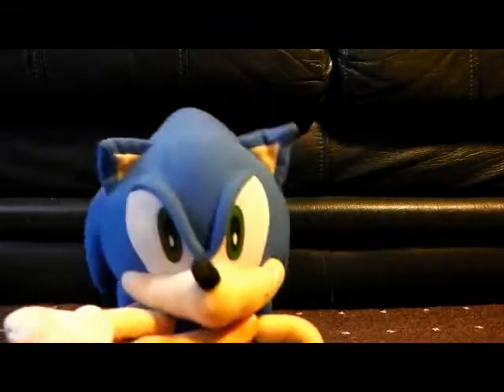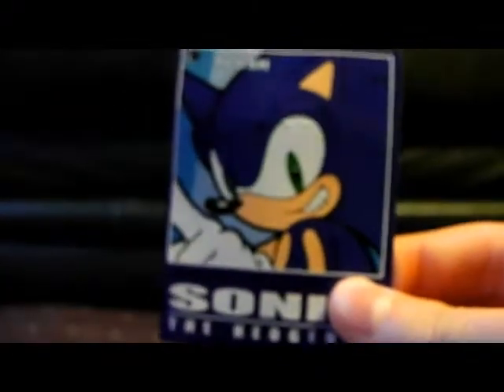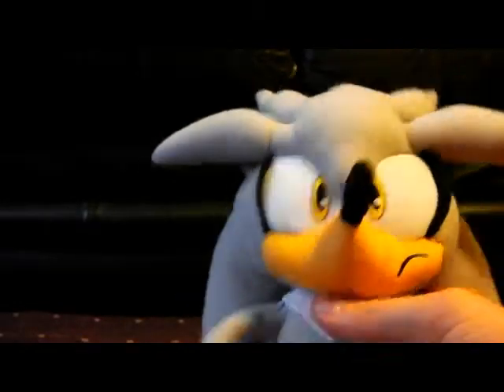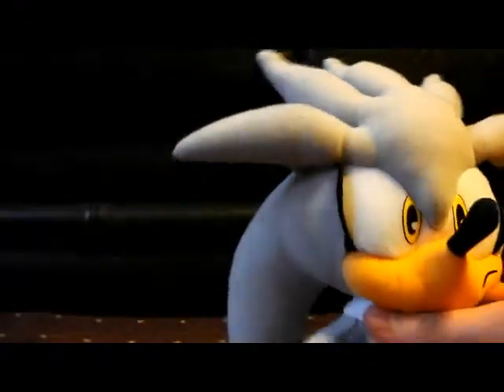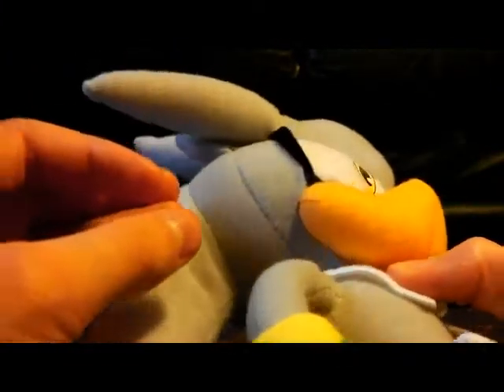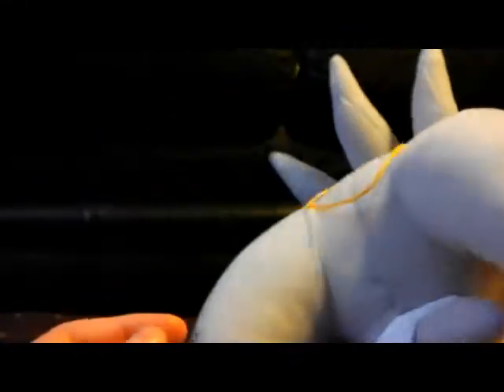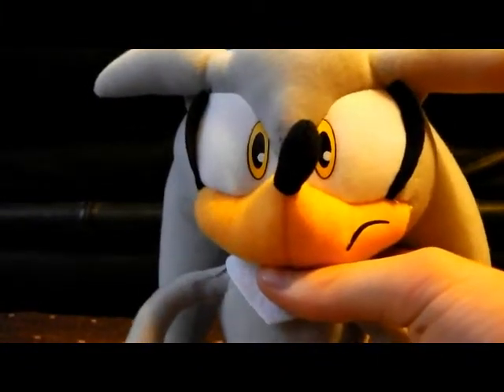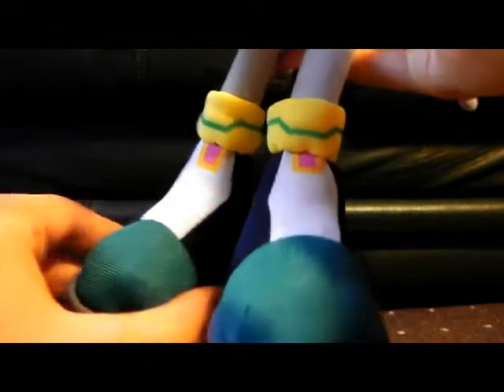GE Animation Silver Plush Review